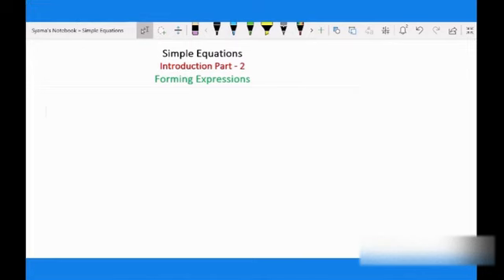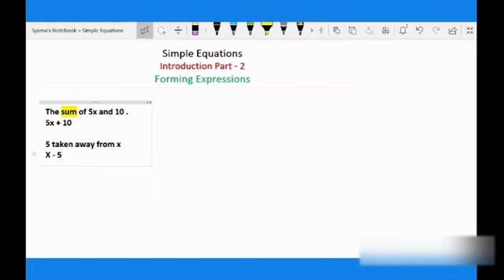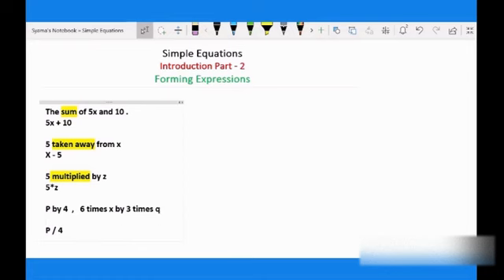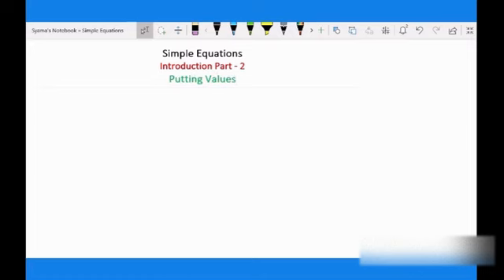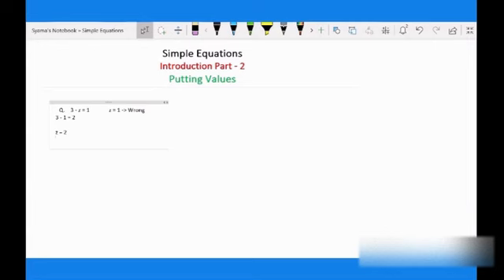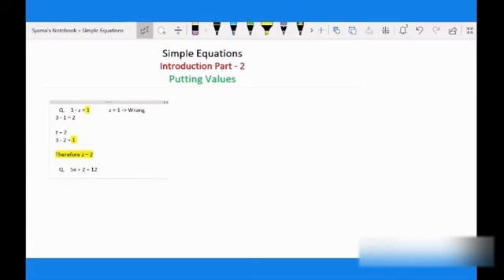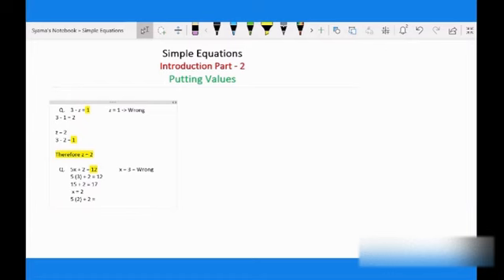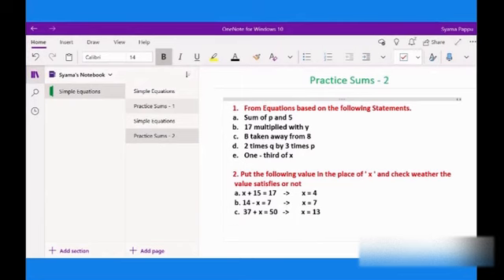How to solve Simple Equations | Simple Equations (Basics) | Part - 2 | Maths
Learn how to solve simple equations + get practice with some questions at the end!